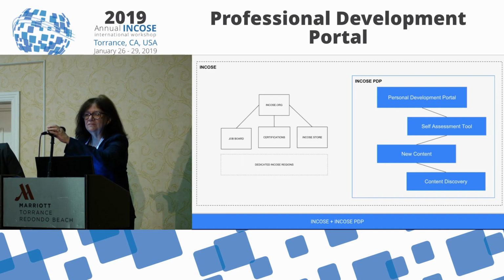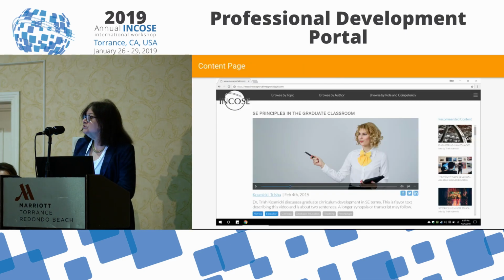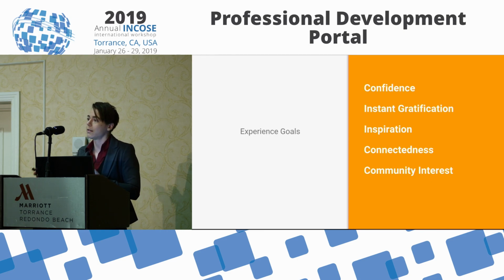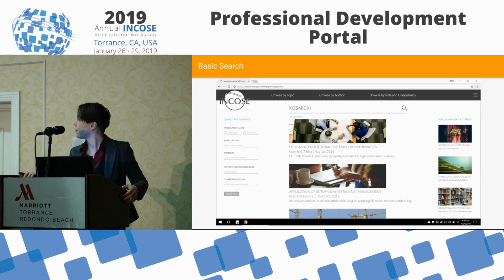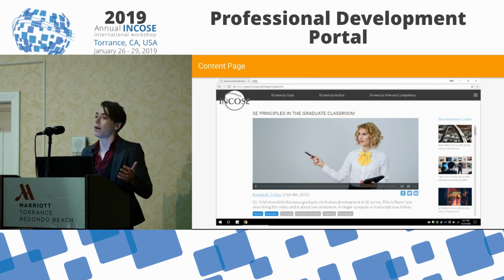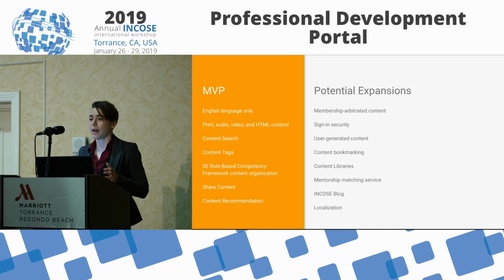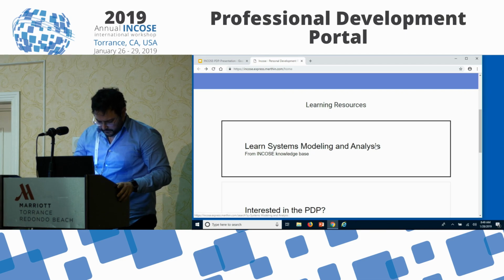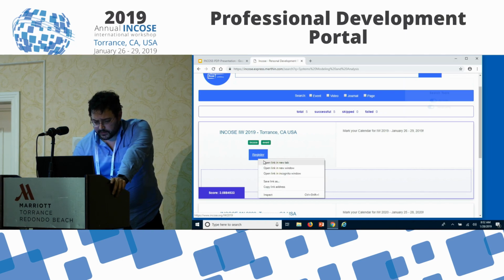IW2019 - Town Hall: Professional Development Portal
Marilyn Pineda